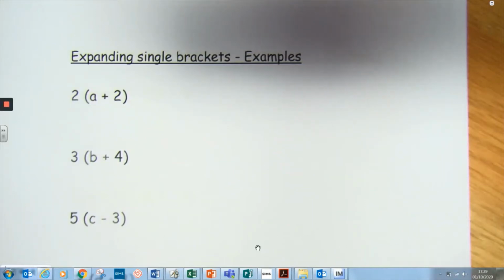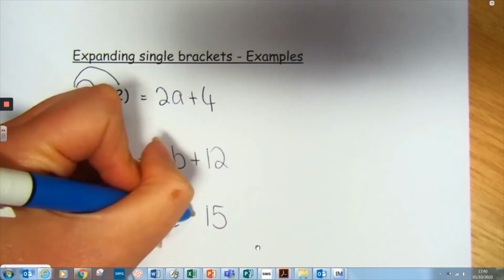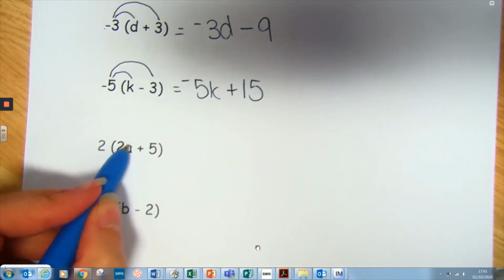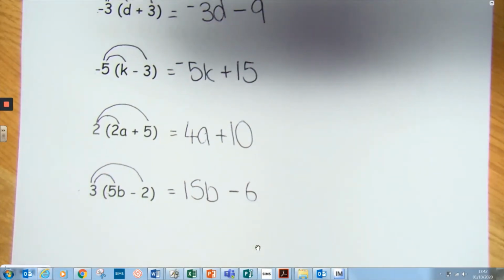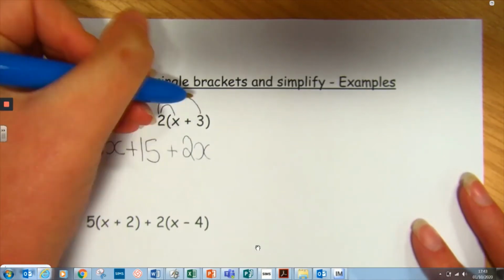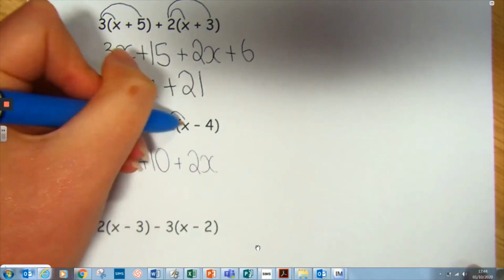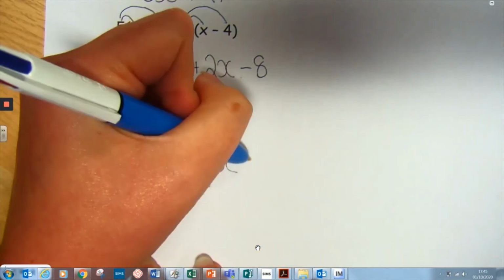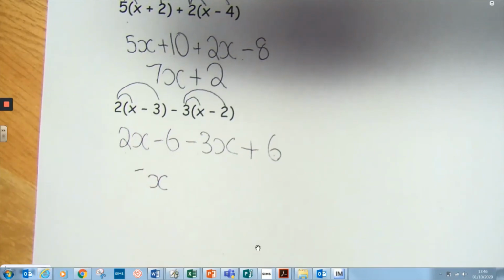Expanding and Simplifying Brackets | The Bolsover School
Expanding and Simplifying Brackets
The Bolsover School
Part of Redhill Academy Trust